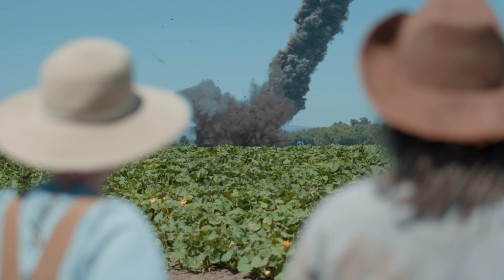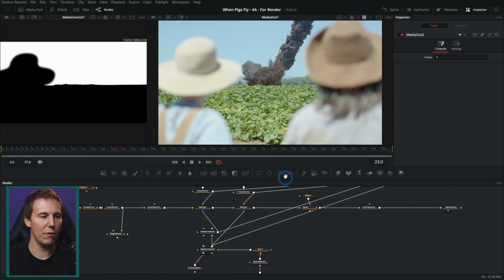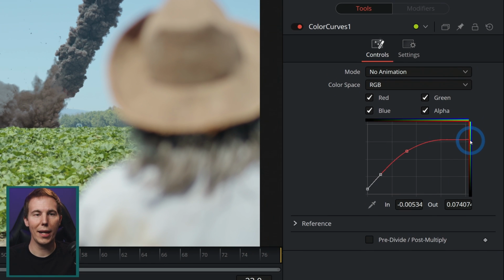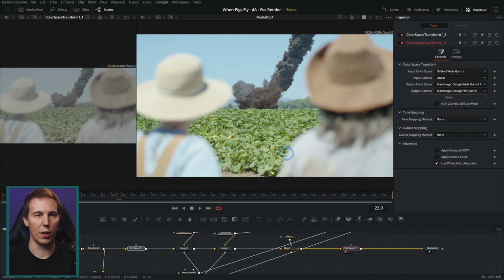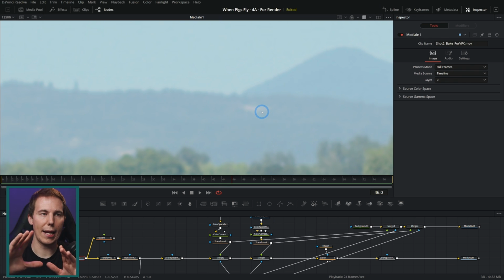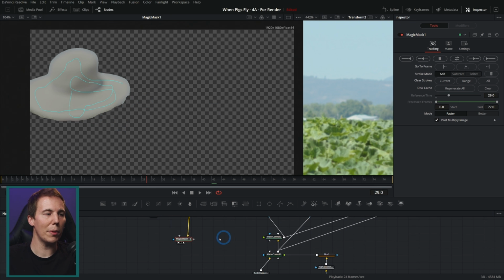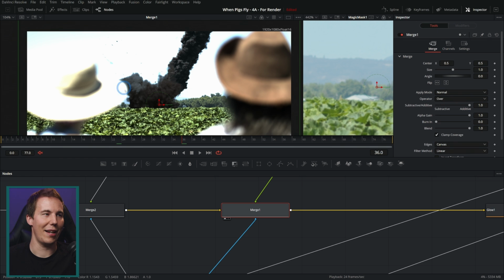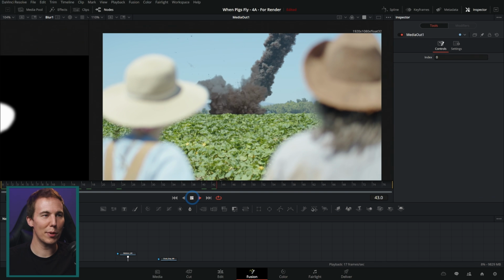4 Epic VFX Tips for Fusion- DaVinci Resolve Visual Effects Tutorial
This tutorial is a bit of a double feature! You get to watch a fun short film we made called When Pigs Fly, and then afterward I take you through my 4 epic VFX tips for how we accomplished the effects in Fusion!